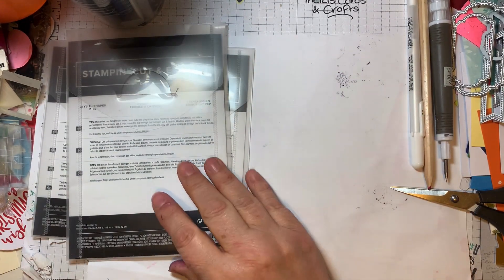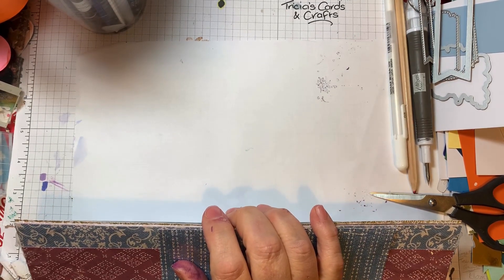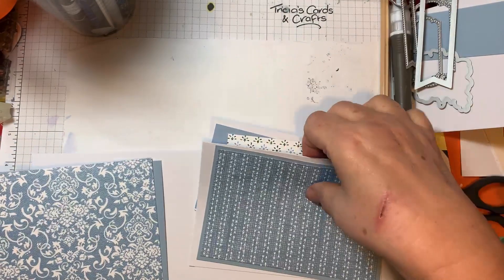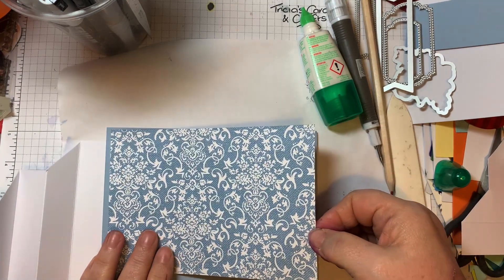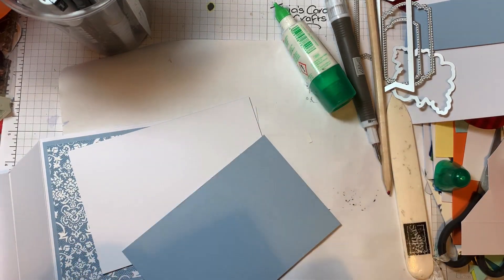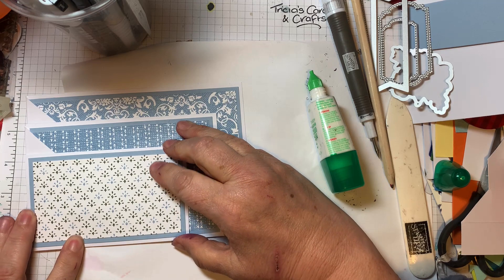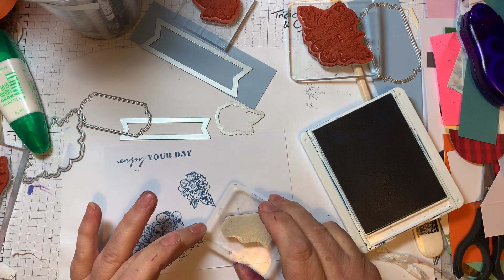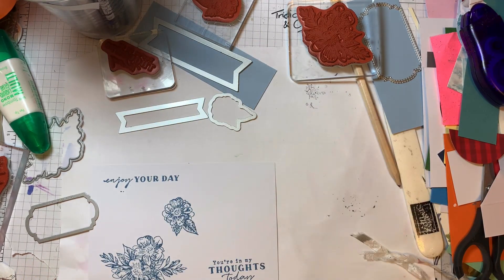Fun fold Friday - cascading pleat fold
Hi, todays fun fold Friday features the poetic expressions suite and a fun fold that I saw on Susan Campfield’s YouTube channel and by Iced Images channel too so thought I’d share it with you. I really enjoyed making this card, the paper’s coordinate really well and the stamp and die sets lend themselves to this type of card too. It’s really not a difficult card to make but looks really attractive. Don’t forget to let me know if you try it out yourself, I’d love to see how you get along.
If you like my videos please give them a thumbs up, if you would like to see more of them please subscribe to my channel and if you click on the bell icon you will be notified when I post a new video.
If you would like to purchase any of the products I use you can find them in my online shop if you are based in the UK, Ireland or Europe.